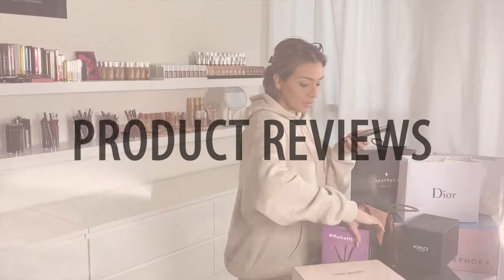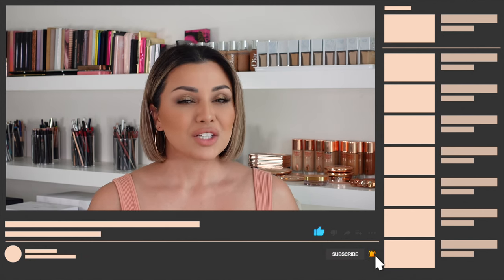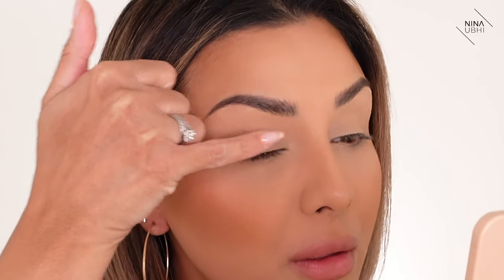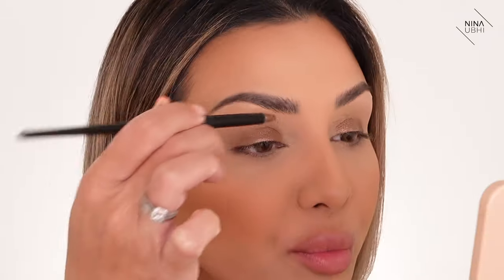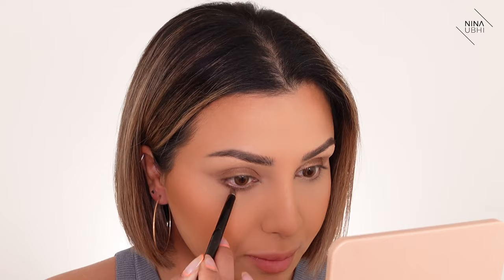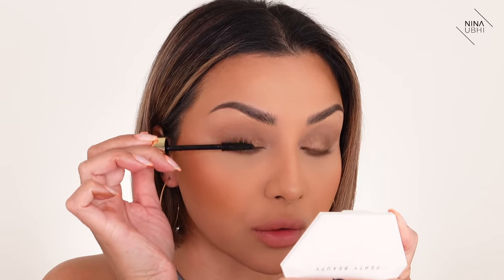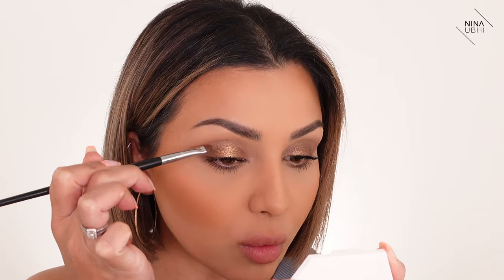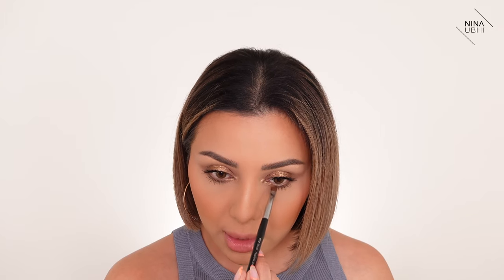HOW TO APPLY CREAM EYESHADOW 2021 | NINA UBHI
This makeup tutorial shows how to apply cream eyeshadow in 2021! This is the easiest eyeshadow technique which is great if you are short of time or just want an easy makeup look. This  bronze smokey eyeshadow tutorial is also perfect for beginners!

In this makeup tutorial I'll explain everything you need to know about cream eyeshadows and show you how easy it is to apply cream eyeshadows with minimal blending. This is a Bronze / Gold smokey eye look which anyone can create! I will also show you how to make your eyeshadow pop! This is an easy makeup tutorial that anyone can follow!

PRODUCTS I USED IN THIS  VIDEO:

- Tom Ford Cream Eyeshadow $
- Hourglass Unlocked Mascara $
- Pat McGrath Eyeshadow palette $
- Sephora brush $

NINA UBHI